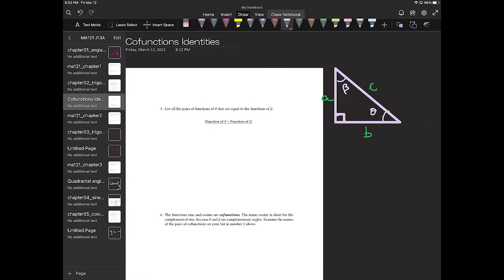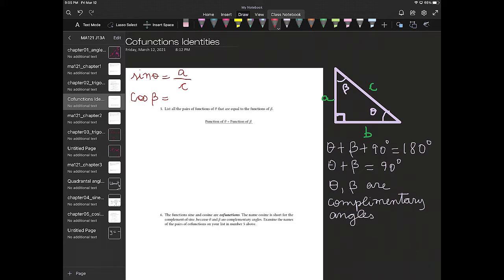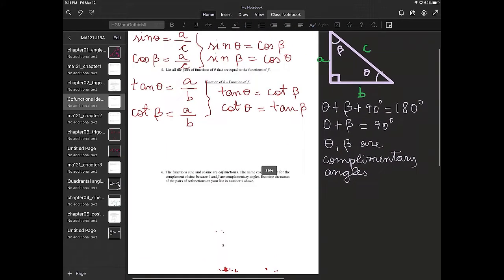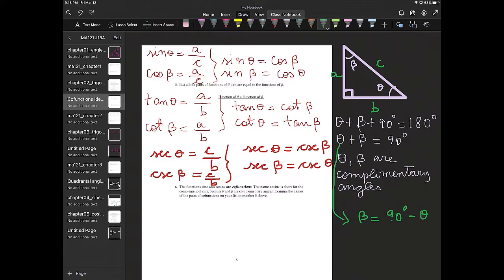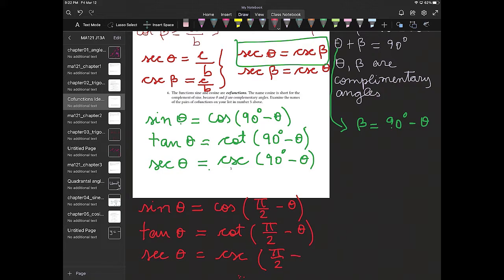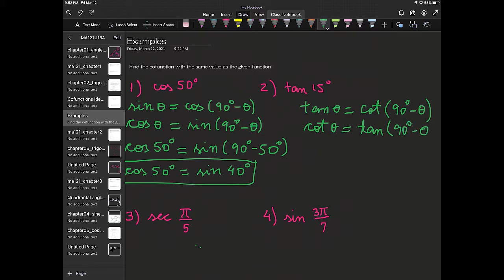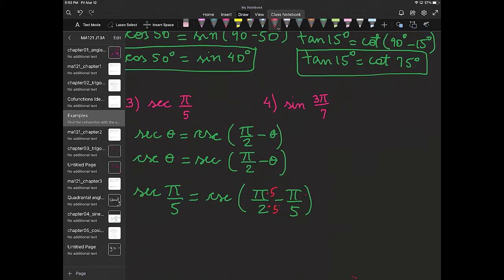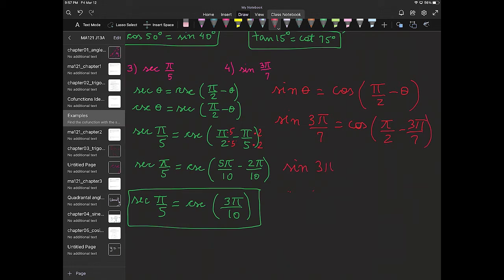MA121 Unit 2 Part 2 Cofunctions